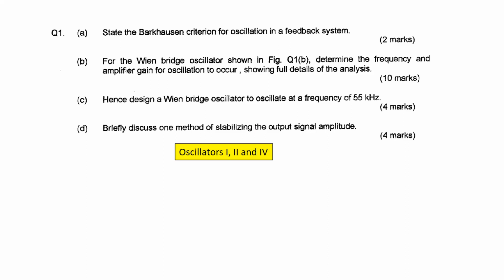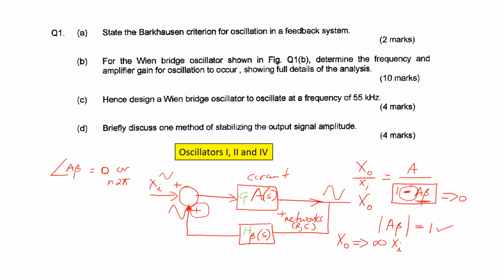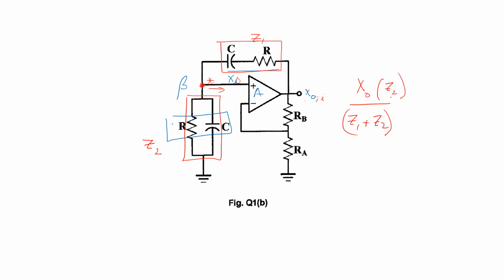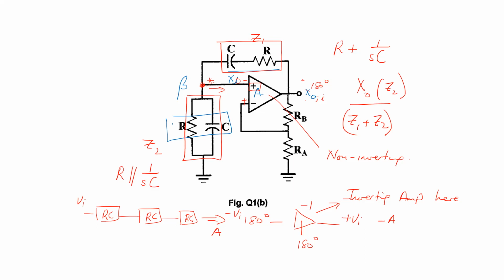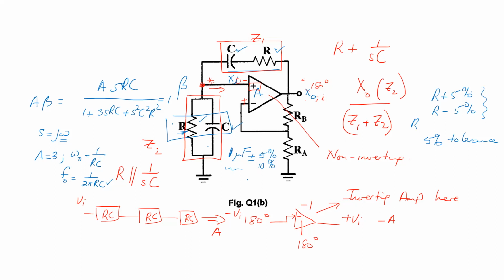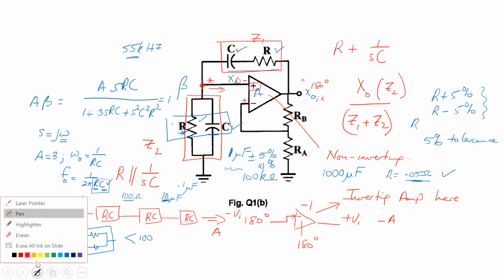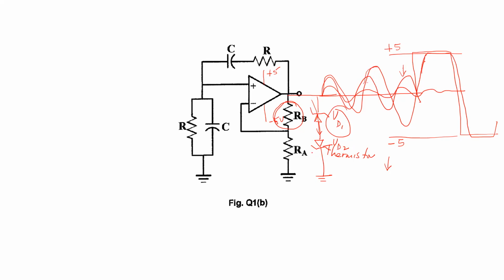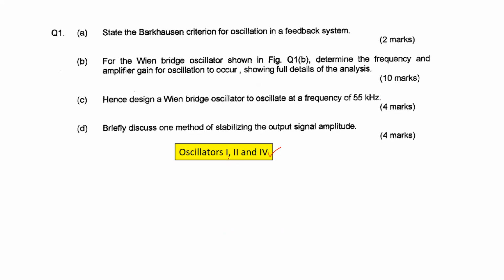December 2012 Exam and Course Review Part 1